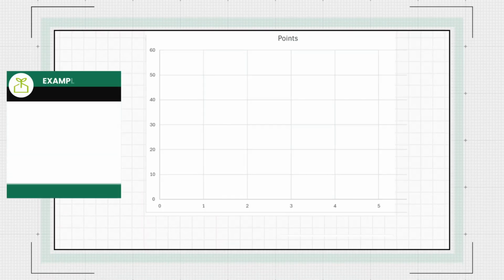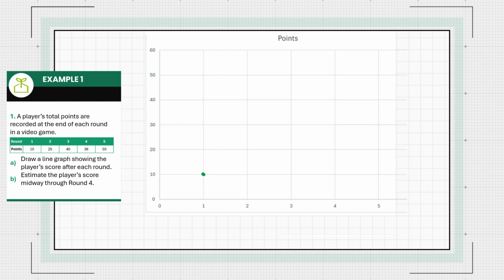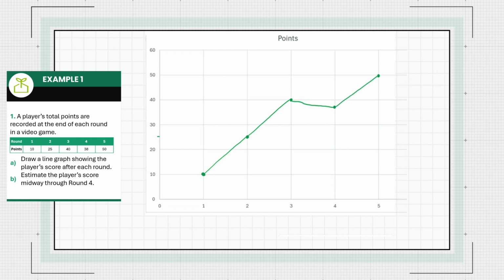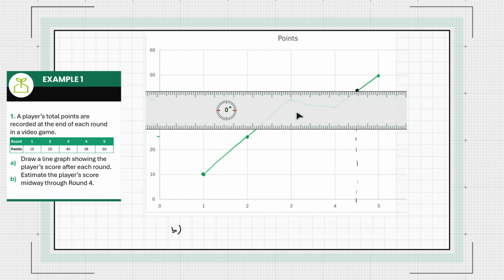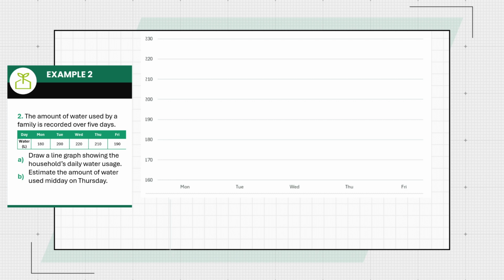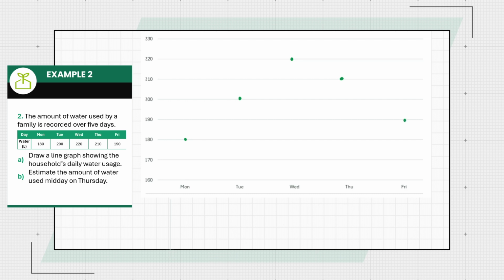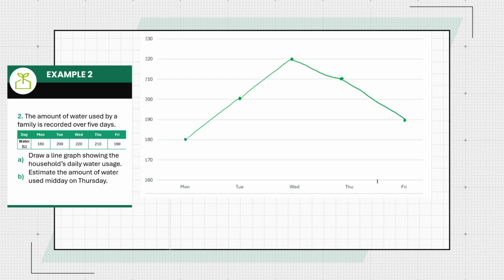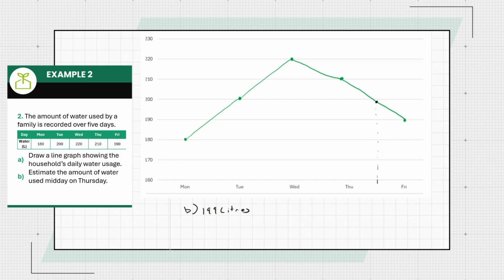Drawing Line Graphs | Representing Data Over Time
This lesson teaches students how to draw line graphs to represent changes in data over time. Students will learn how to plot data points, connect them with straight lines, and use appropriate scales for accurate representation.